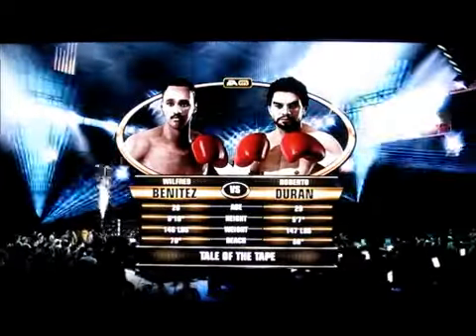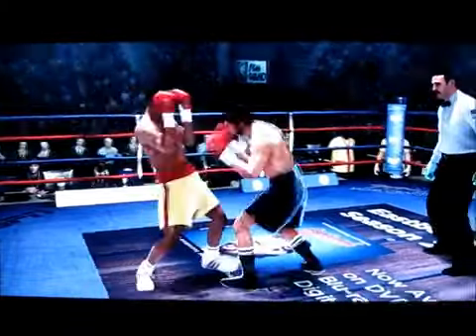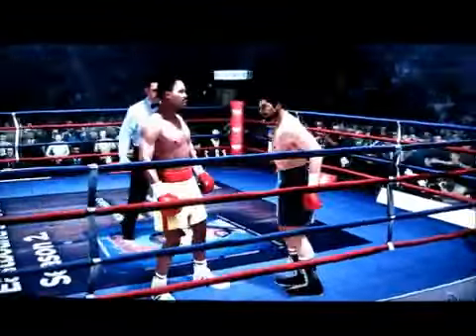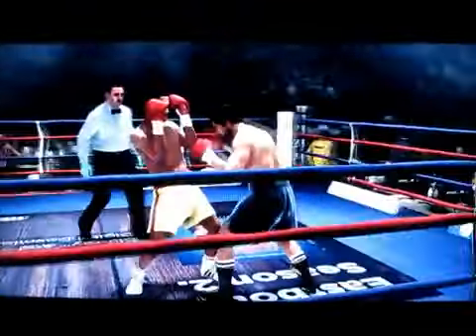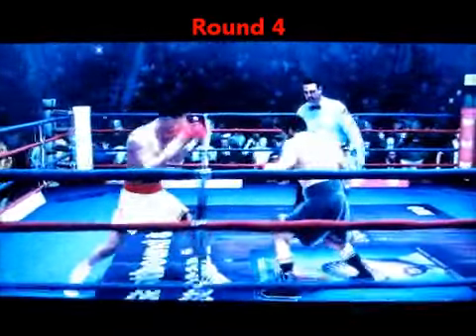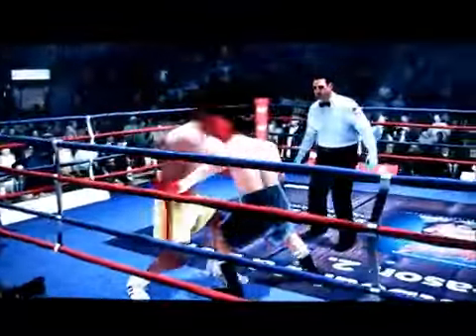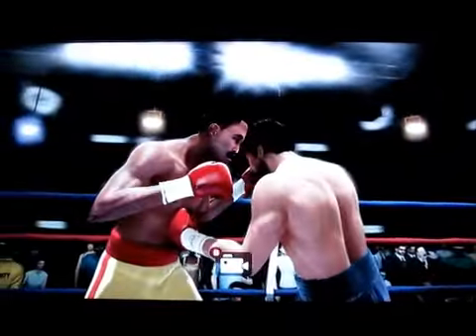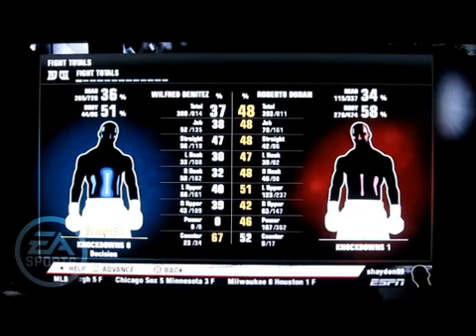Benitez VS Duran FNC